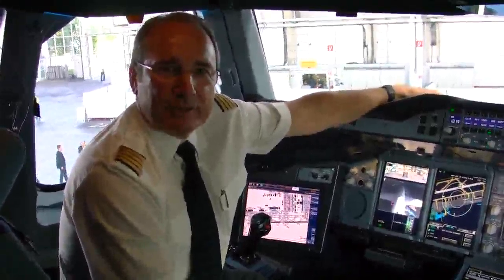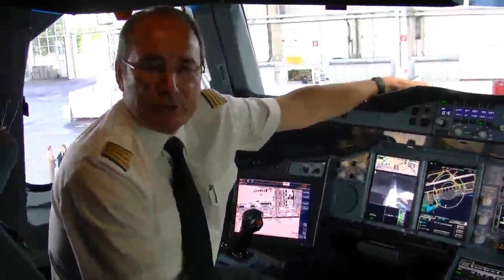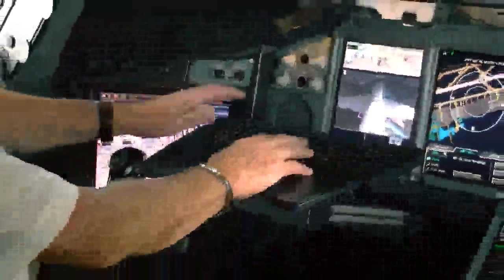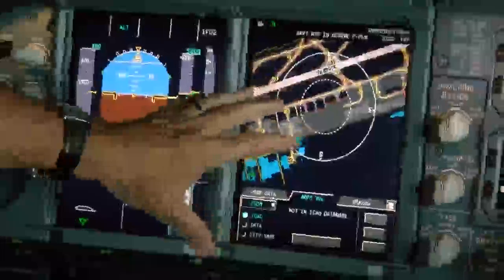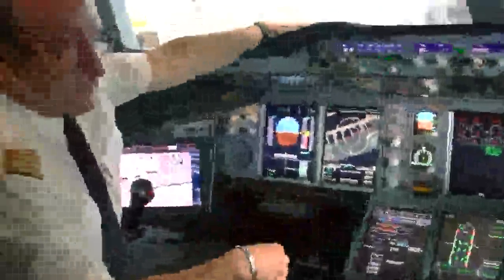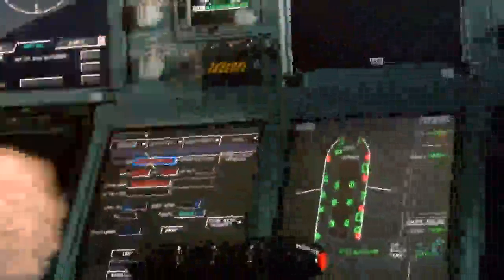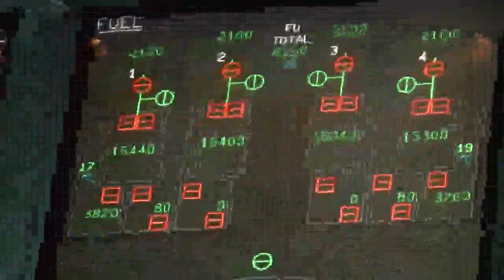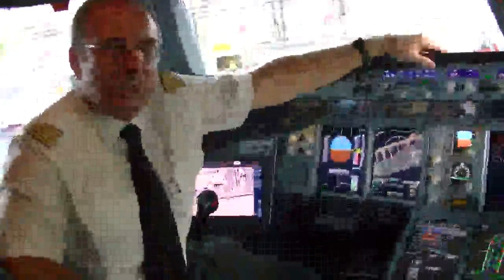Lufthansa A380 Cockpit Tour